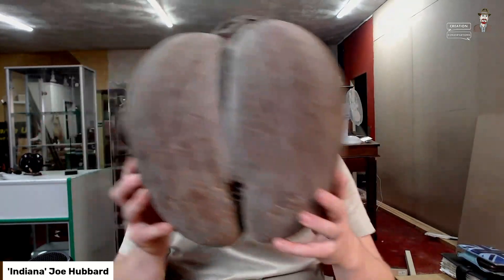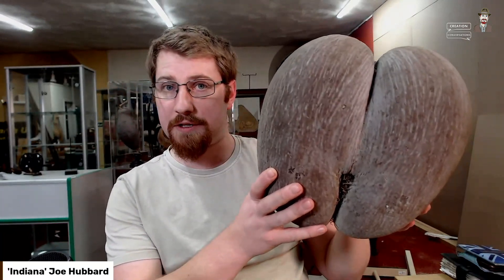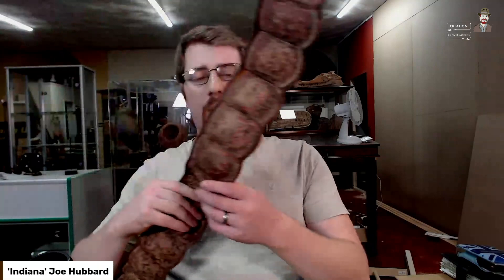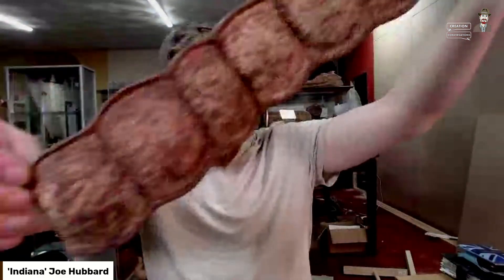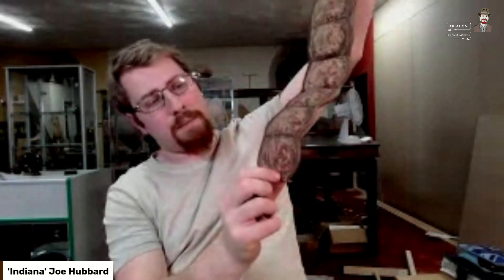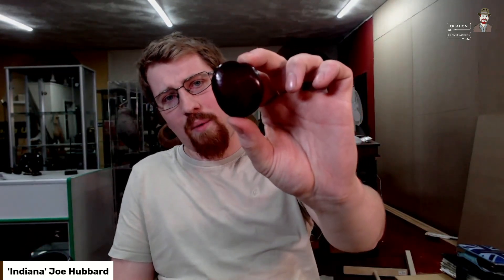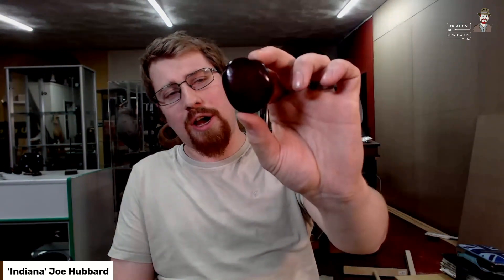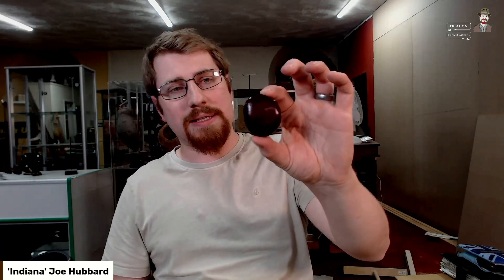Weird Seeds and Plant Dispersal